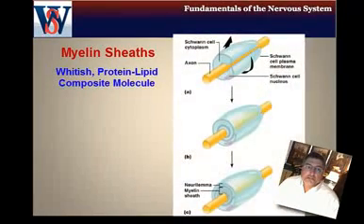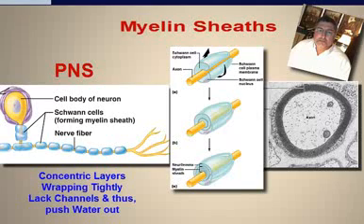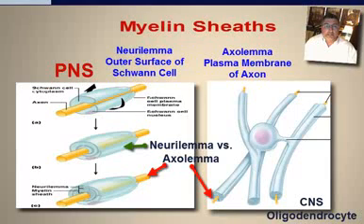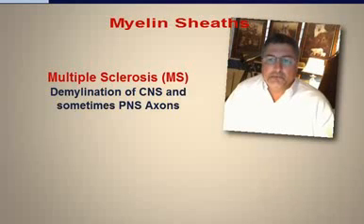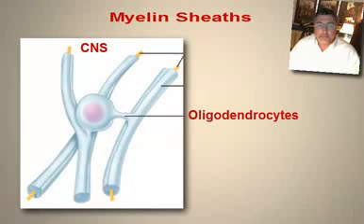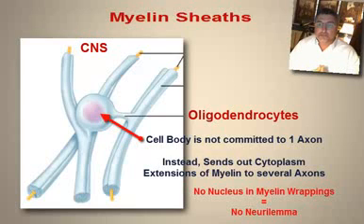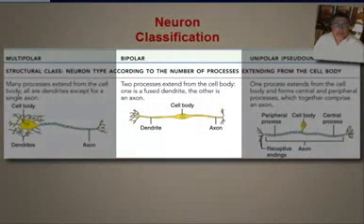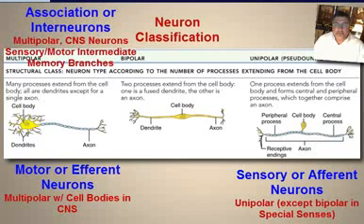غلاف الميلين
غلاف الميلين للخلية العصبية